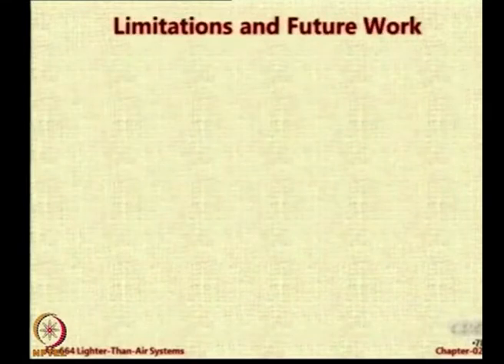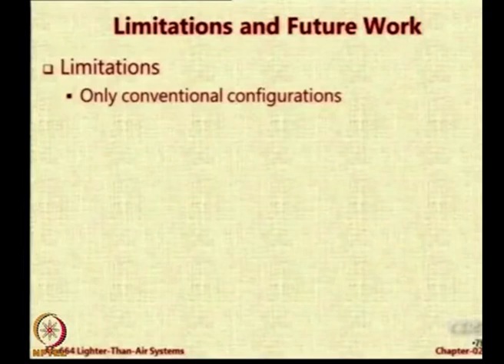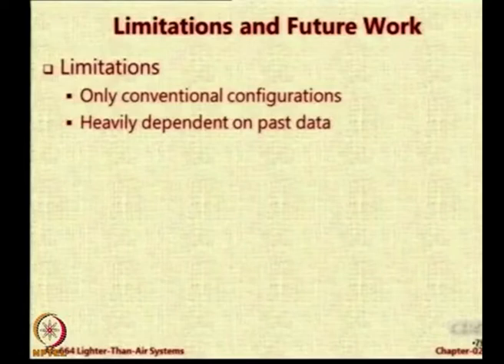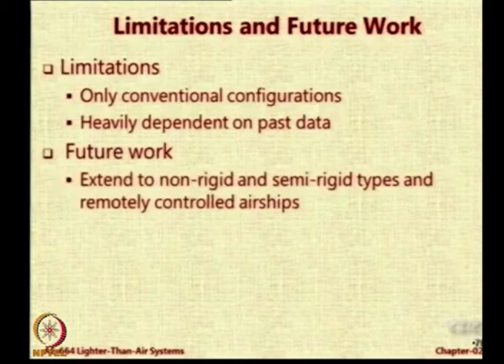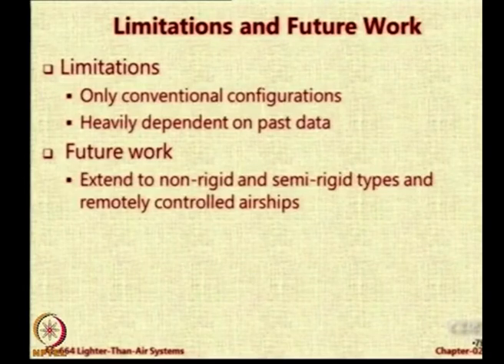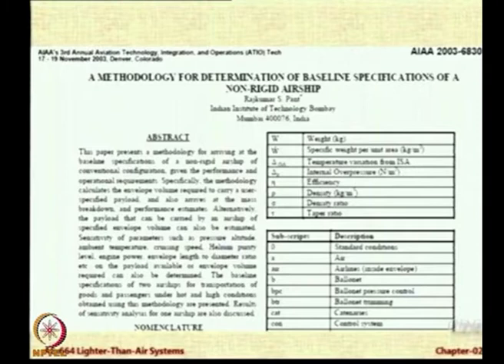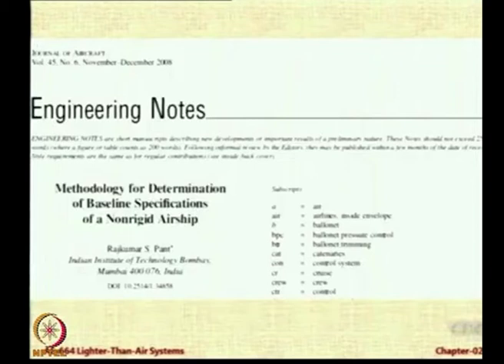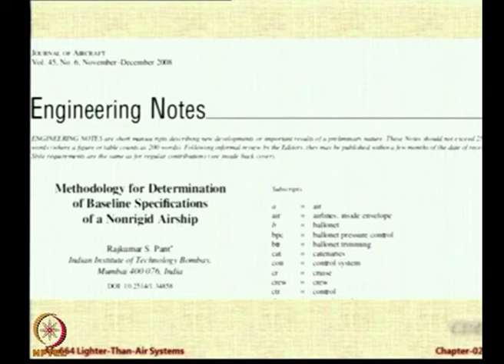Lec 82: Conclusions and Limitations of Airship Design Methodology